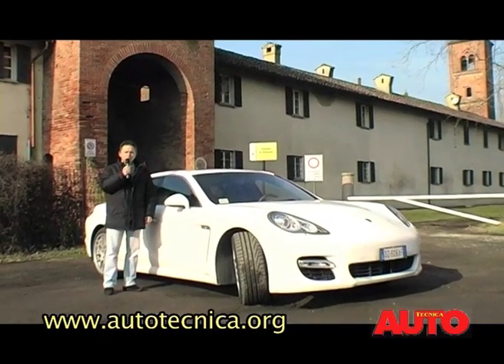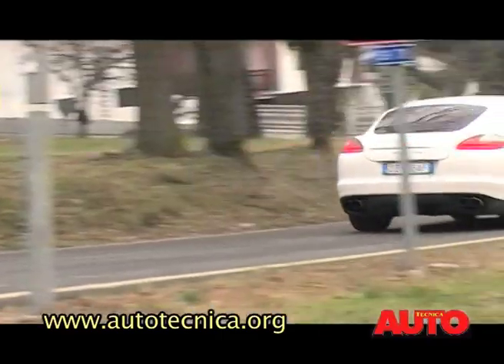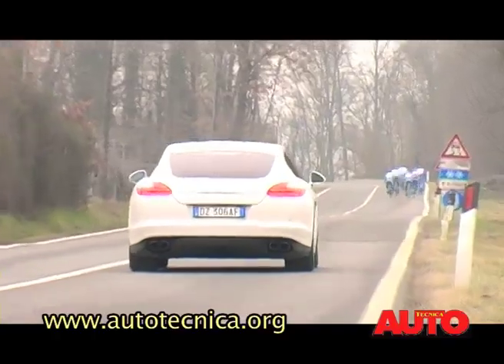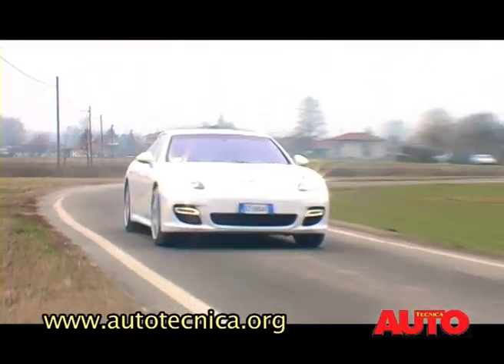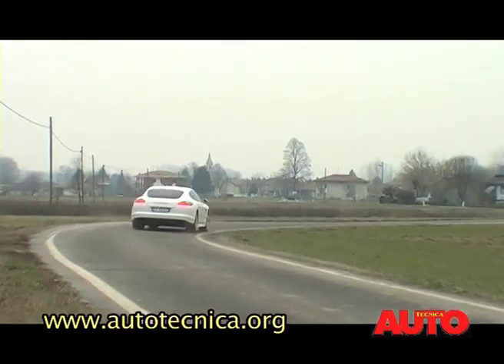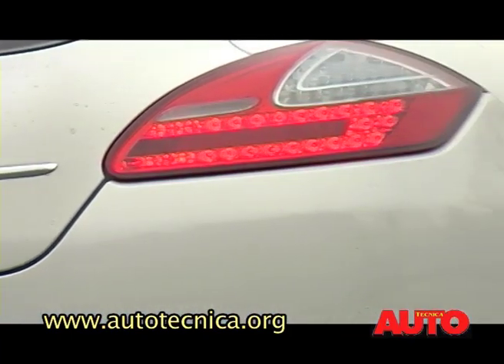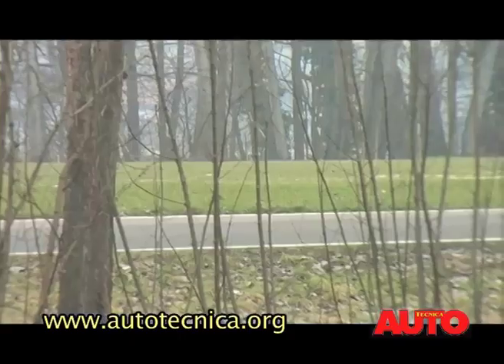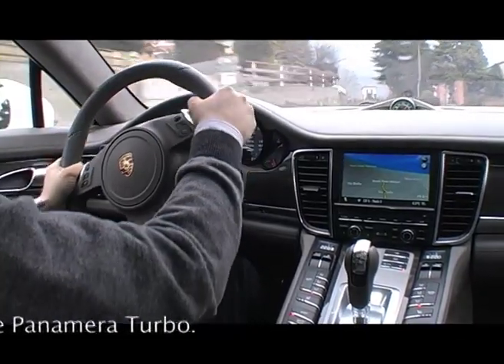PORSCHE PANAMERA Turbo.mov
PORSCHE PANAMERA TURBO